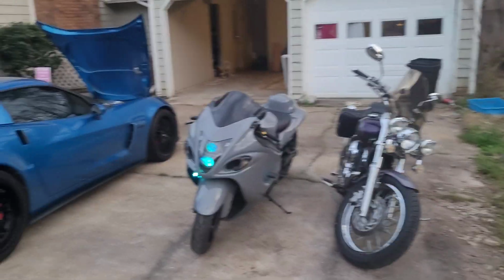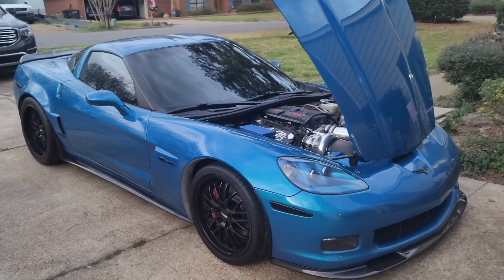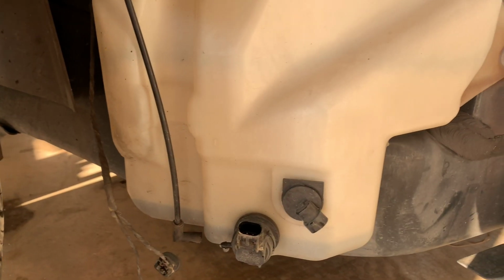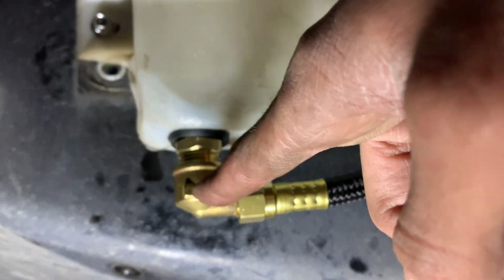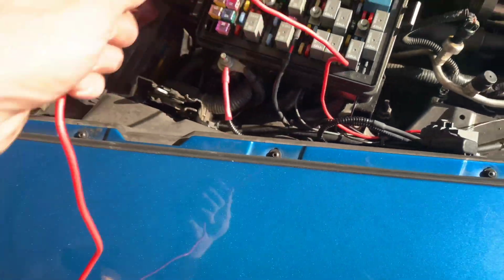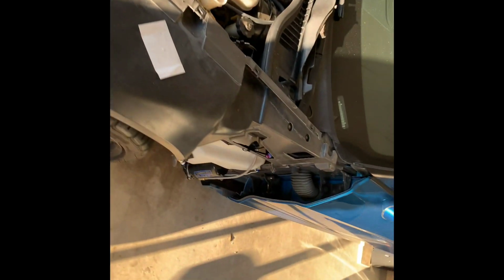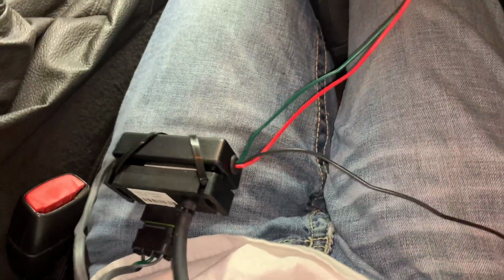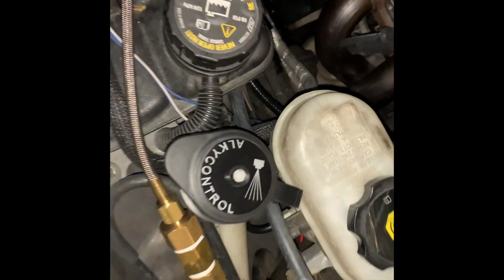Installing methanol on a C6 corvette.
thank you to all the subscribers! quick video of installing methanol on comes c6 ls3.